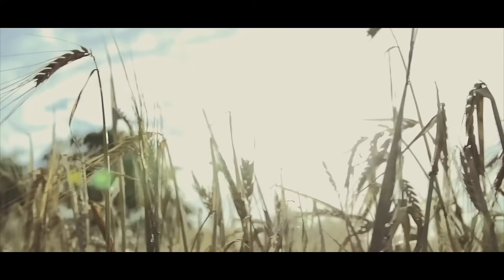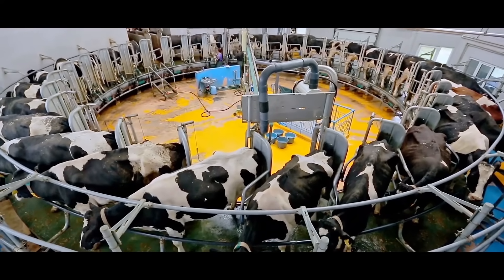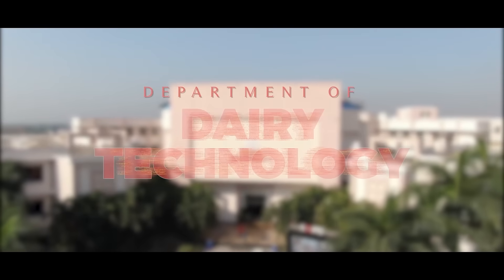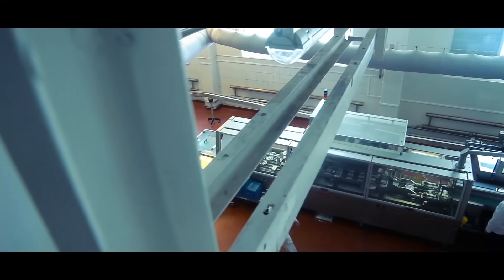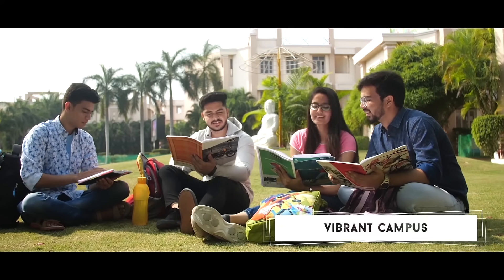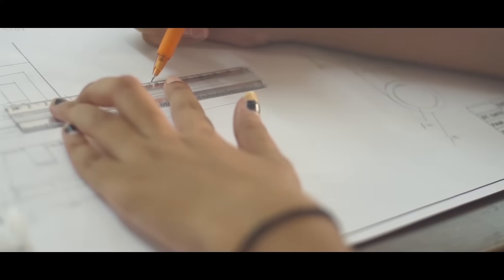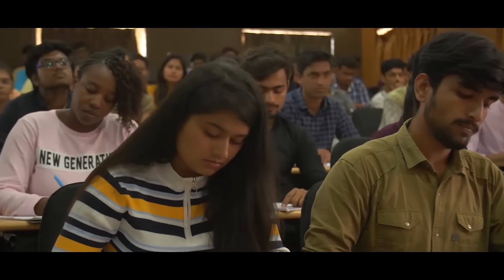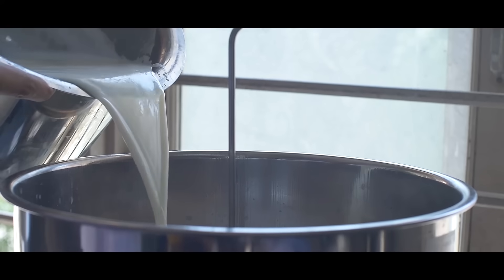Choose to study Dairy Technology | Faculty of Engineering | Parul University